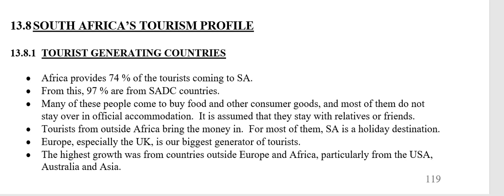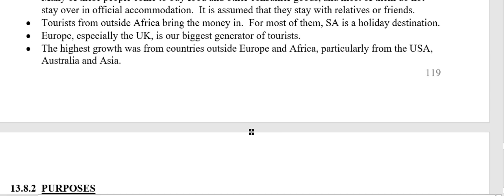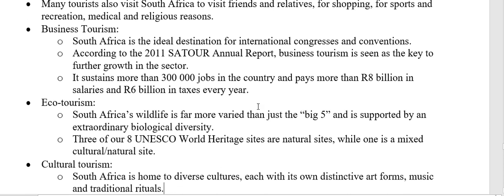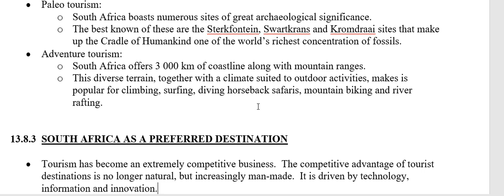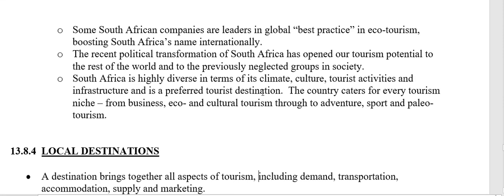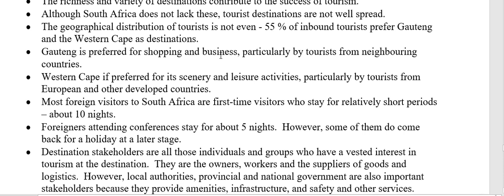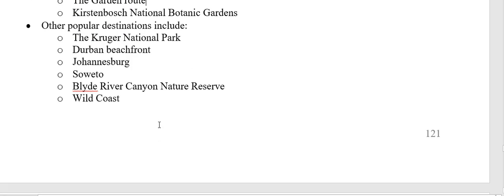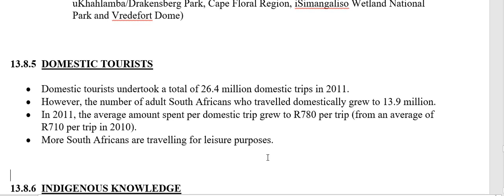Tourism SA's tourism profile